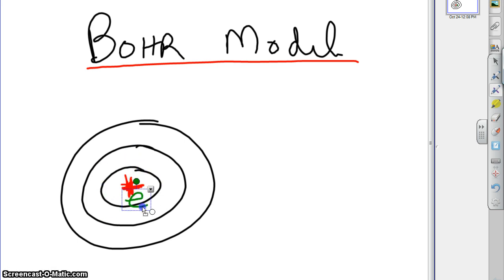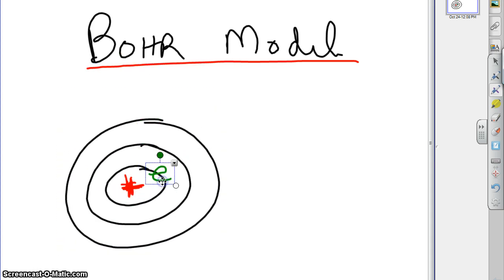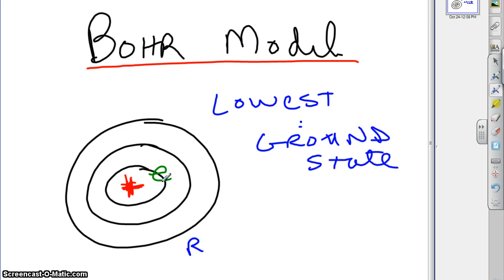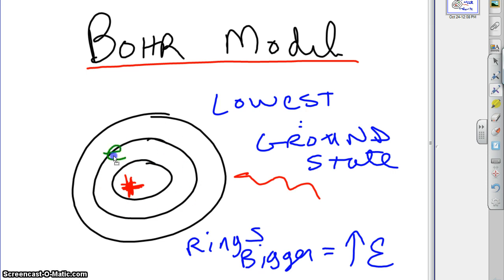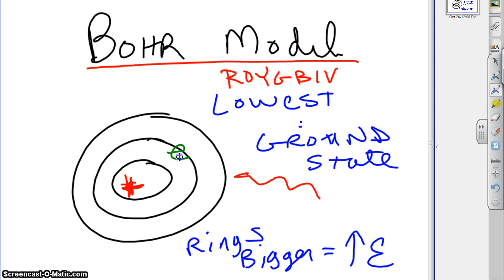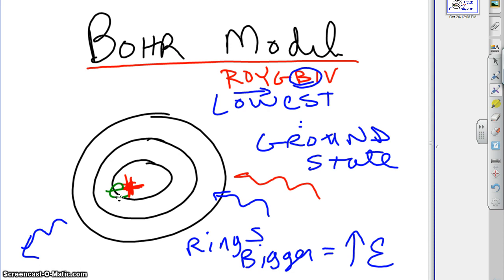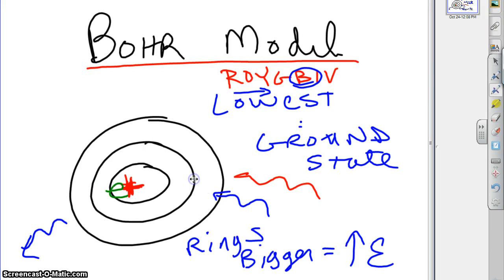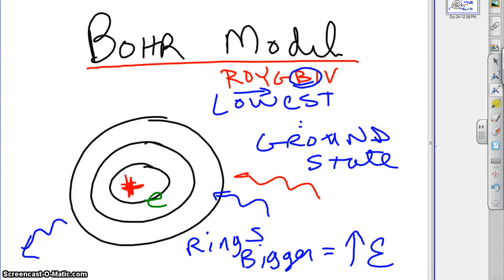Introduction to the Bohr Model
General Overview of the Bohr model